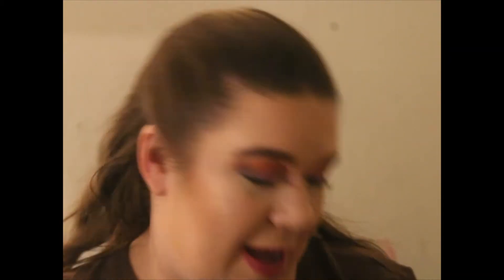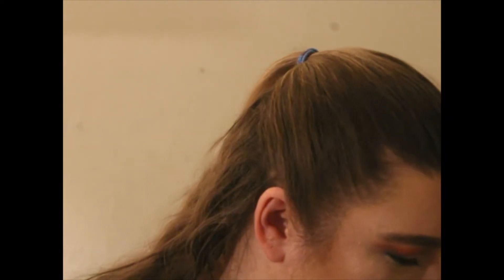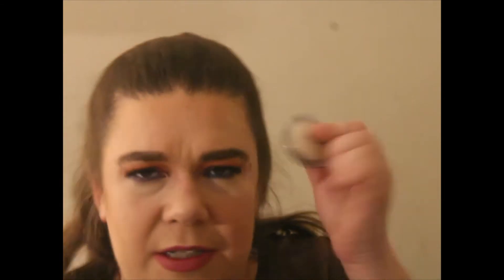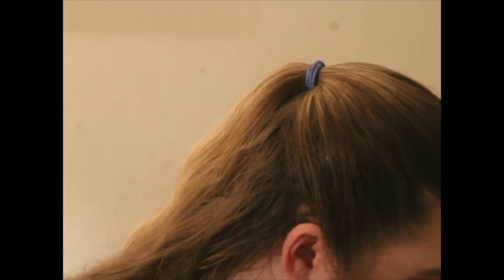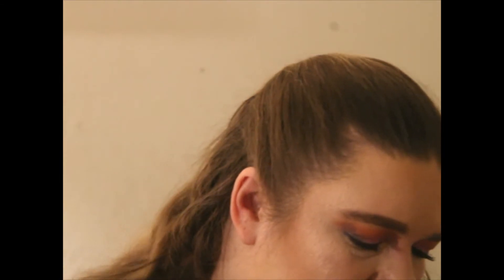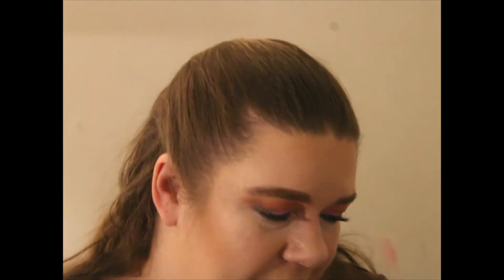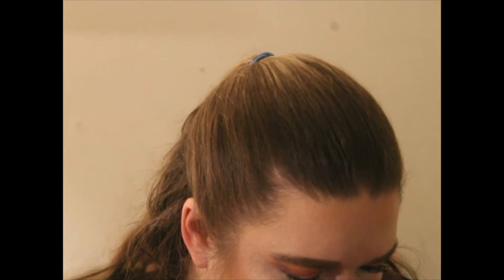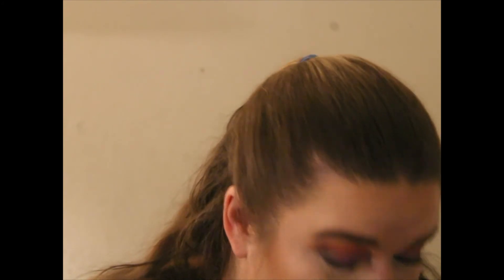Review of May 2020 1st 2 weeks sms products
Hello! Today's video is a mini review of May's shop my stash makeup, first two weeks. Stay Safe!